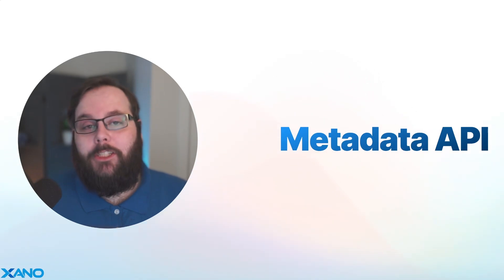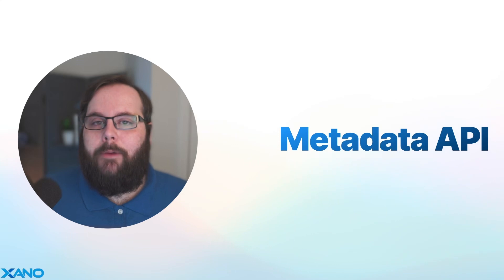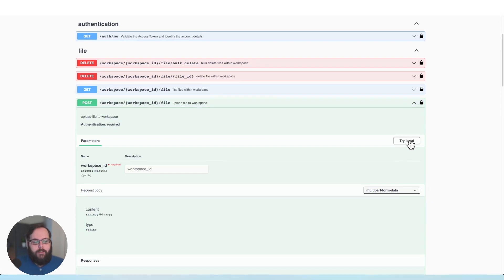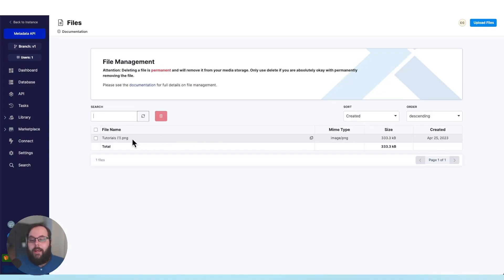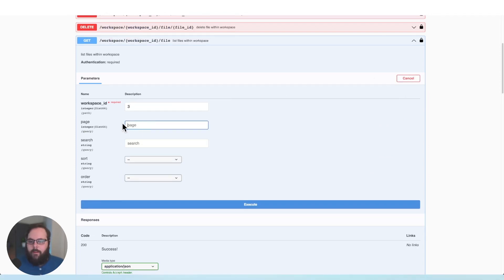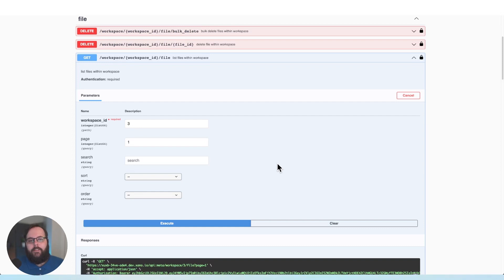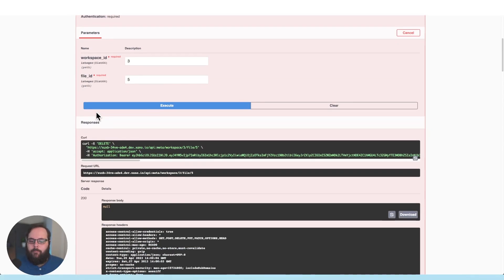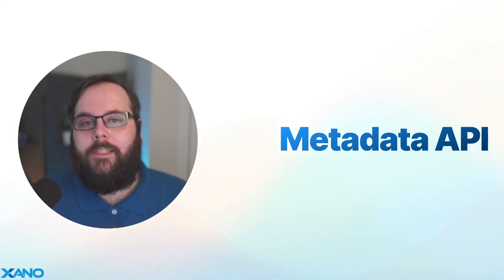Metadata API | Files Library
The Metadata API is a set of API endpoints provided by Xano that you can use to programmatically manage content inside of your Xano workspace. In this example, we will show you how to manage files inside of your Xano Files Library using the Metadata API.

Chapters
00:00 Intro
00:40 Uploading Files
01:42 List Files
02:28 Delete Files